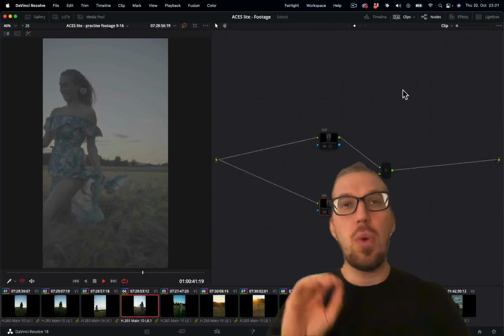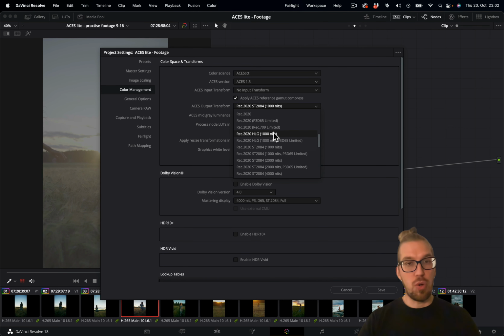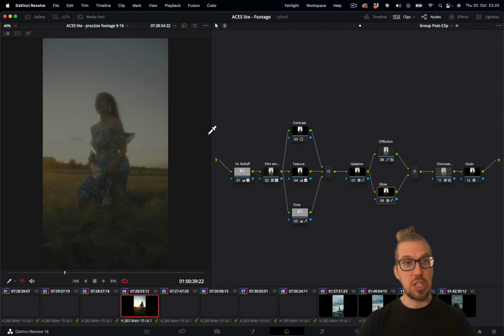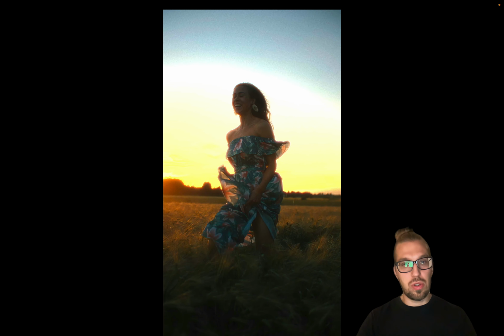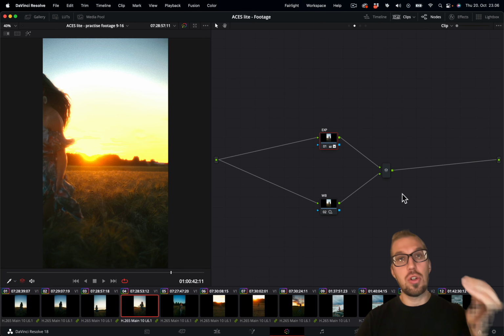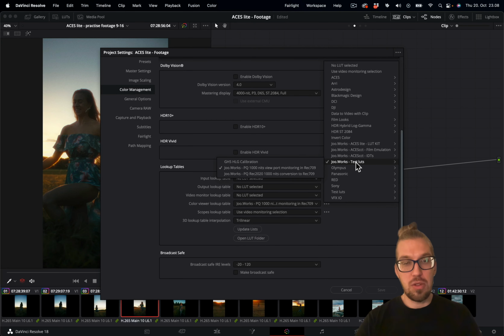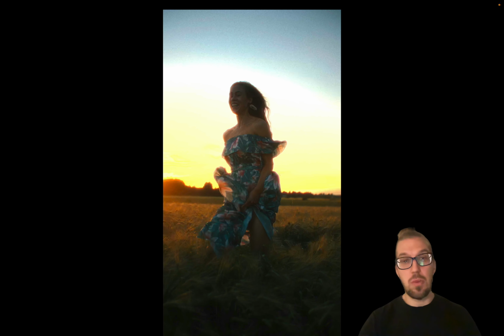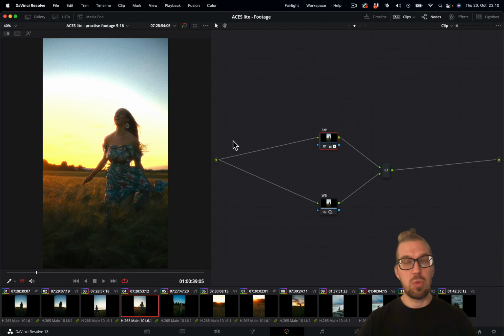QUICK TUTORIAL: Apple XDR as HDR Display